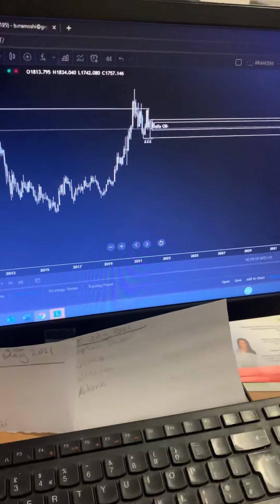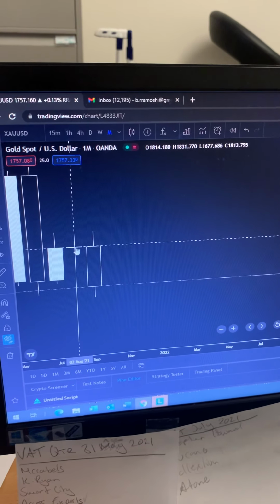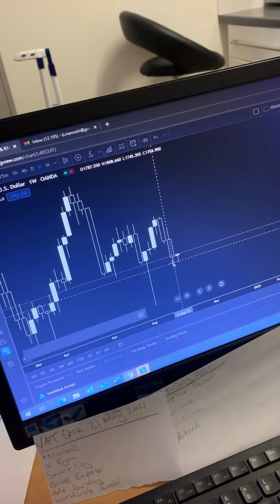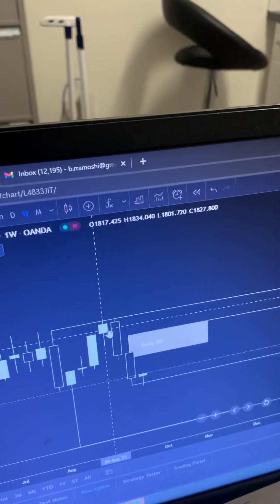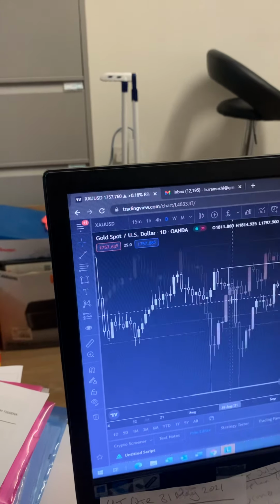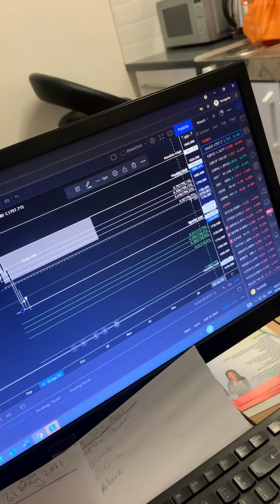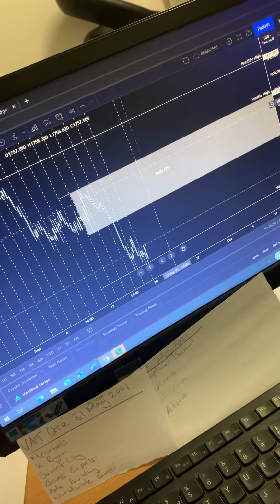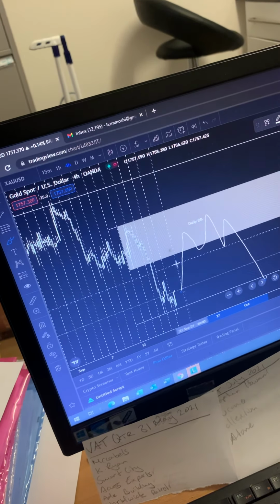GOLD(XAUUSD) ANALYSIS - 20/09/2021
Little breakdown on my favourite pair.